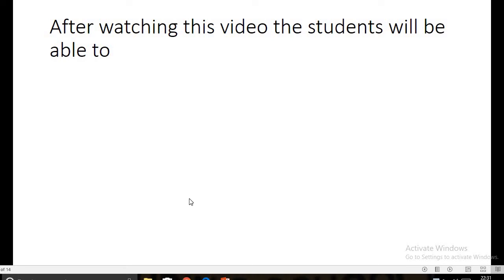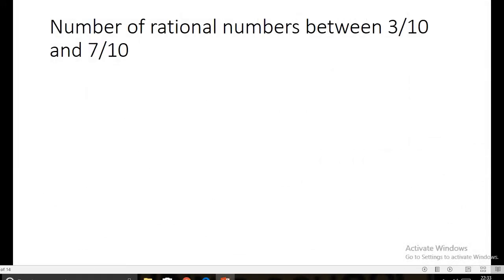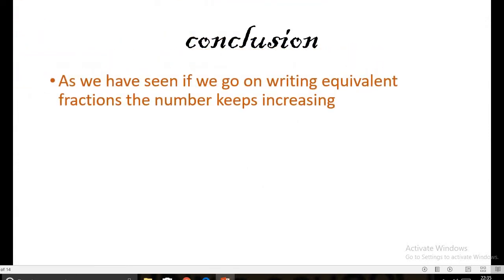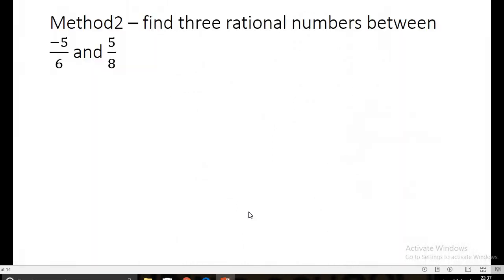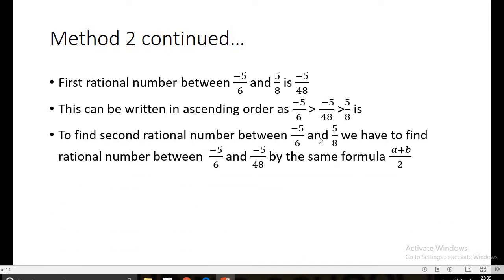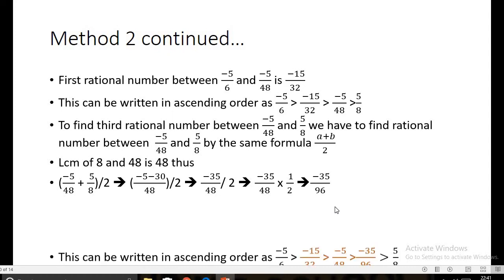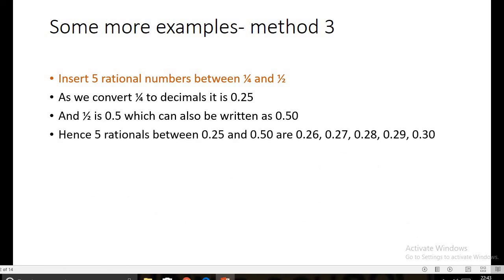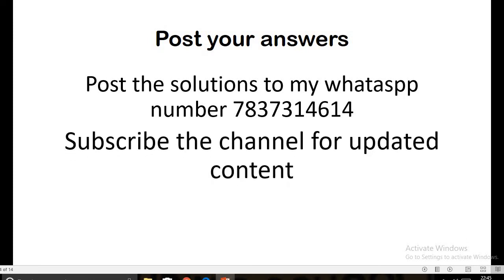Easiest Way to Insert Rational Numbers Between Two Given Rational Numbers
this video aims at exploring methods to find rational numbers between two given numbers and comparing these methods to conclude easiest method of finding rational numbers between two given numbers. this also acquaints the viewers of number of rational numbers that exist between two given rational numbers